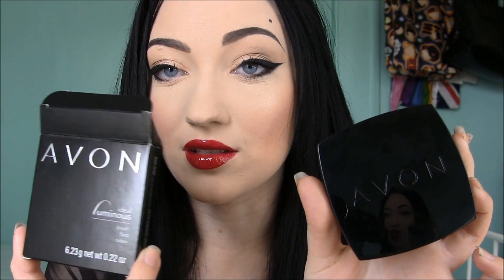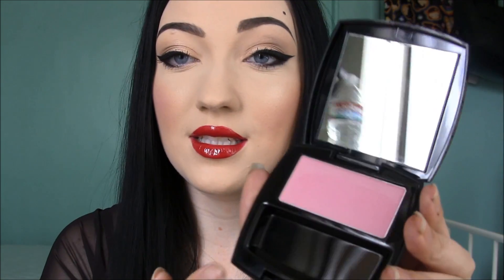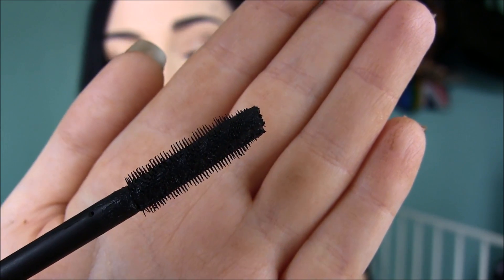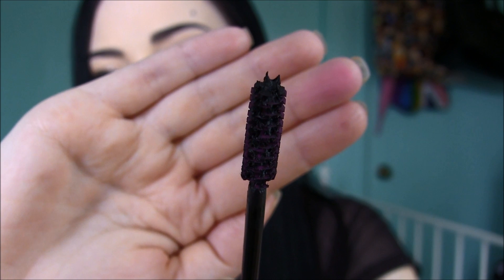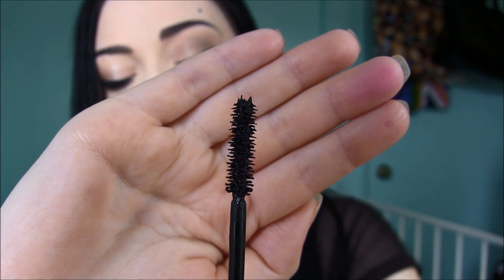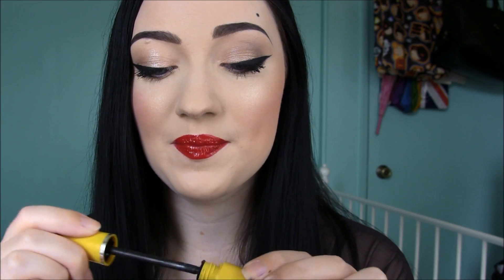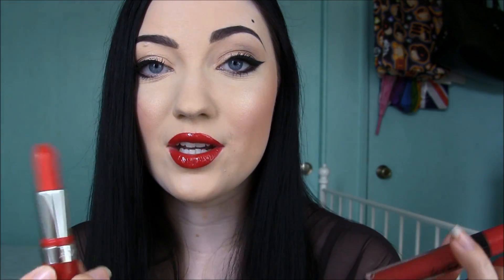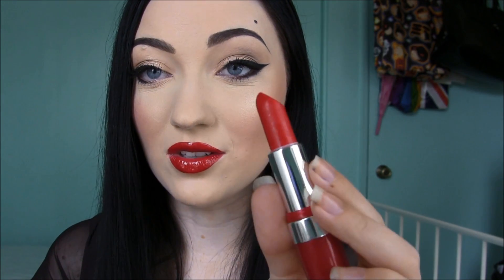Avon Haul & First Impressions!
Please watch in 1080p for the best quality video! :)

ask.fm/hollieforrest

Hey everyone, hanks for watching most recent Avon haul! I just placed an order and picked up some new things. Please let me know what your favorite Avon products are! :)

♥ Products mentioned ♥
Ideal luminous blush-heavenly pink
Super shock mascara
Super shock max mascara
Super drama mascara
Super extend extreme mascara
Cream eyeshadow-frothy mocha
Glazewear ulta gloss- fiery red
Extra lasting gloss- always apple
Extra lasting lipstick-fiery red
Ultra color rich lipstick- lava love

Check out the Avon website for all the current prices, I bought this stuff on sale & I'm not sure if it's still on or not!

MUFE Rouge artist intense lipstick- 43
MUFE HD Foundation N110
MAC Well dressed blush
Pysicians Formula custom nude palette
Lorac pro palette on eyes
Anastasia dip brow pomade-ebony